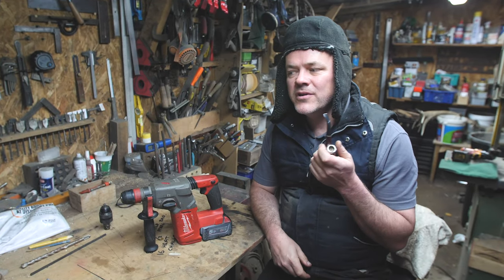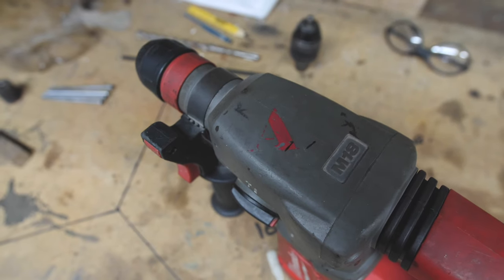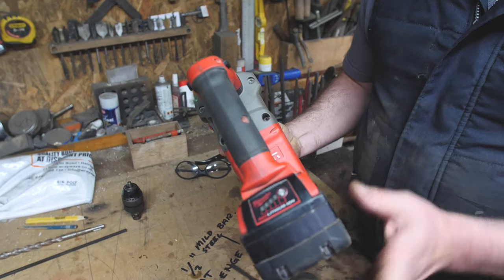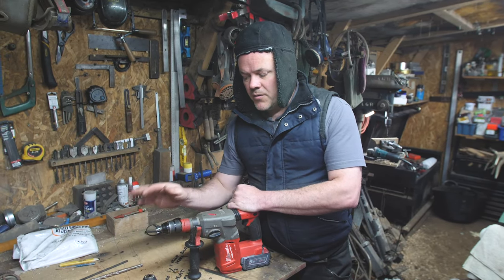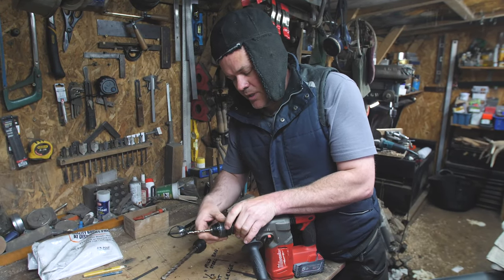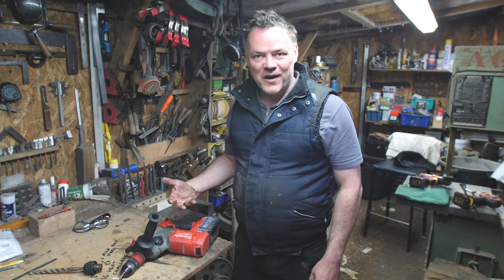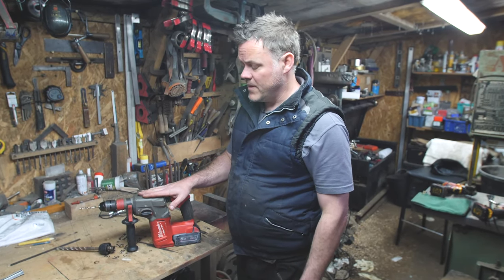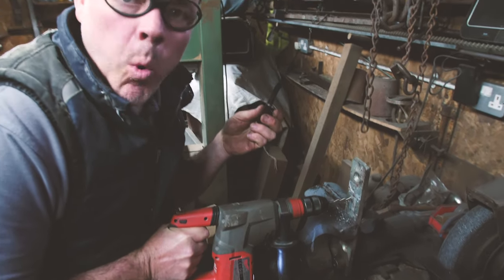Power Tool Review Milwaukee FUEL Cordless Drill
Power Tool Review | Milwaukee FUEL Cordless Drill – this is a first foray into the world power tool reviews and we start with a review of the Milwaukee M18 FUEL Cordless Drill. Uncle Al starts off our new power tools feature coming from the perspective of power tools for tradesmen and highlighting the benefits of battery powered cordless drills versus corded. He then discusses the pros and cons of the Milwaukee FURL cordless drill, which funnily enough both revolve around the interchangeable chucks – a great feature with a few flaws in Uncle Al’s opinion!

Do you own a Milwaukee M18 FUEL Cordless Drill? We’d love to hear whether you agree with Al’s review, which is by and large hugely positive – Milwaukee power tools are highly regarded in the Dirty Shed!

We’d also love to hear what you think of our new segment – always experimenting in the shed, whether is with wood and metal or digital images – drop us a line and let us know.